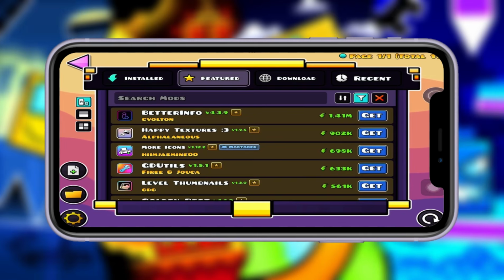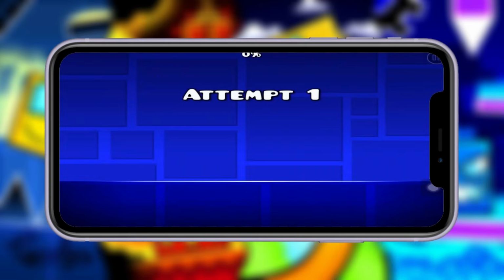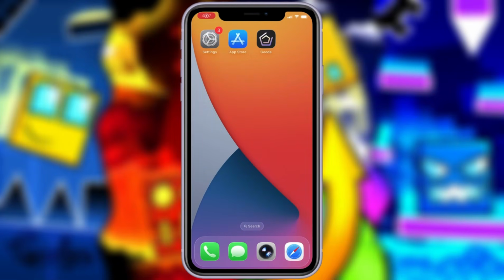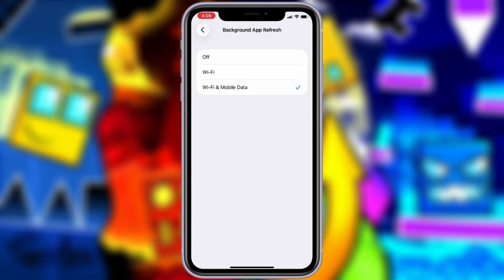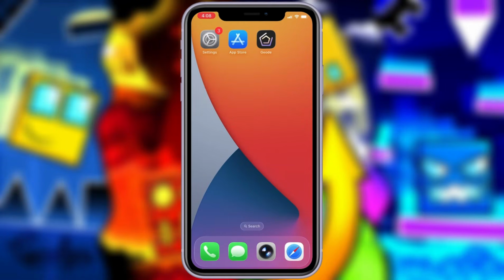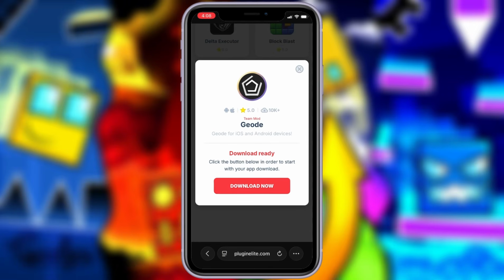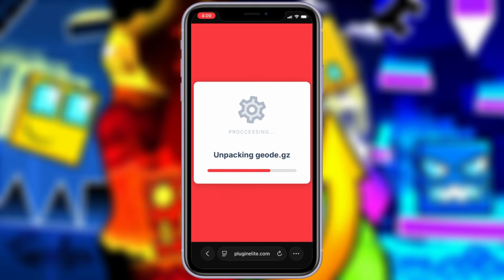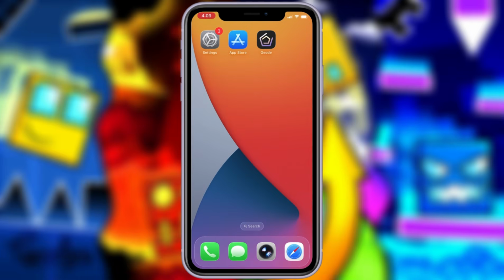How to Get Geode on iOS | Geode on ANY iPhone Tutorial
In this video, I explain how to get Geode on iOS (ANY iPhone). Follow my easy tutorial to install Geode on your mobile device!